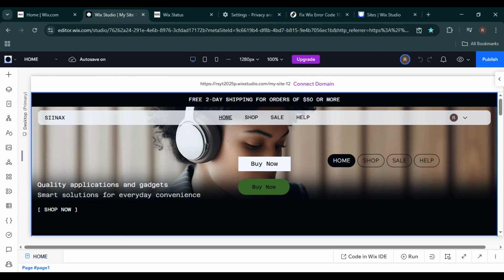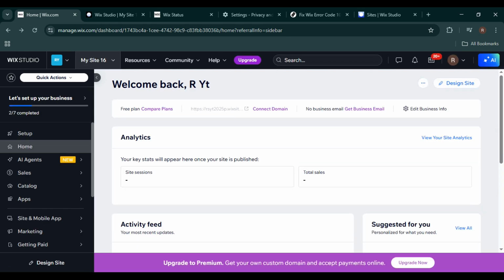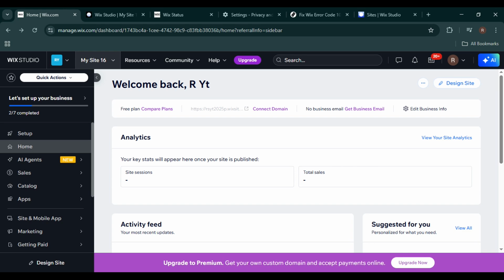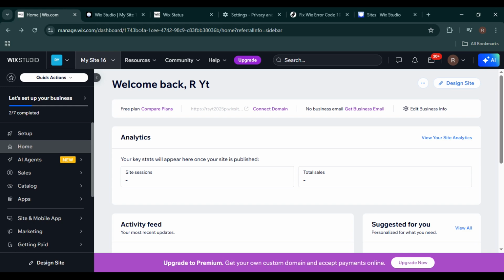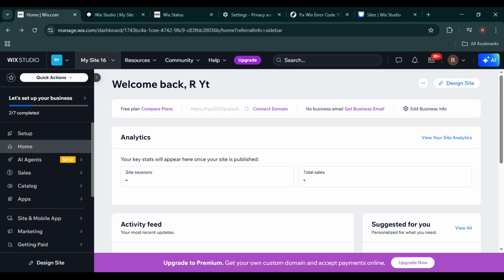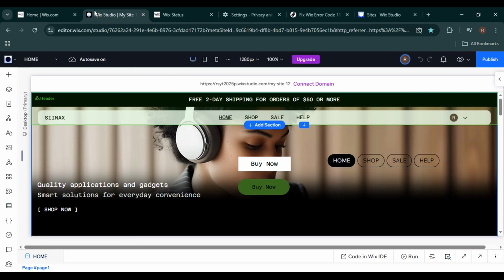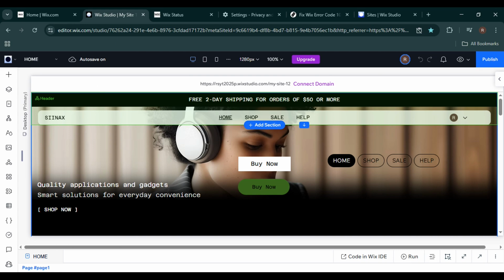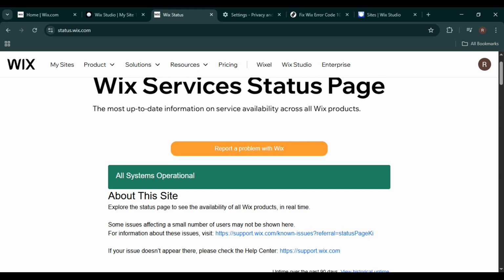Fix Wix Error Code 10104 (2026 Easy Guide)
Learn how to fix Wix error code 10104 with simple step by step solutions that work in minutes.
This guide covers browser fixes, internet checks, republishing, and Wix status troubleshooting.

Timestamps:
00:00 Intro & Overview
00:24 Refresh And Retry
00:43 Log Out And Log In Again
01:05 Check Internet Connection
01:33 Try Incognito Or Another Browser
02:03 Republish Your Wix Site
02:31 Check Internet Stability
02:58 Check Wix System Status